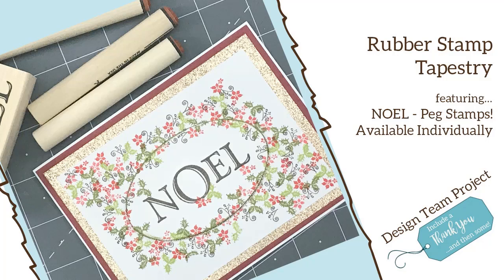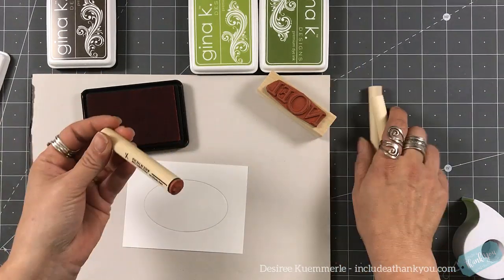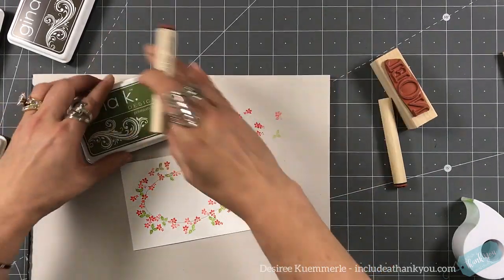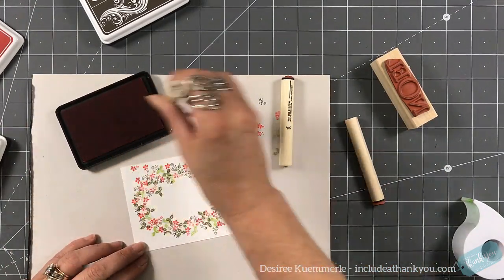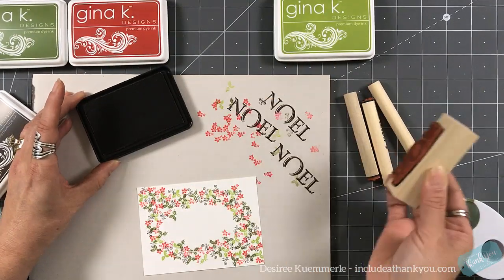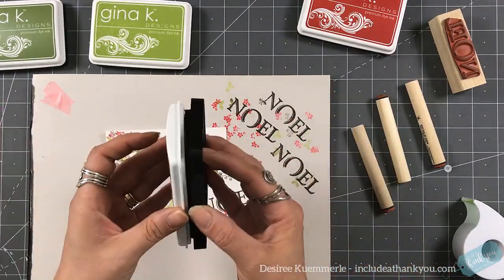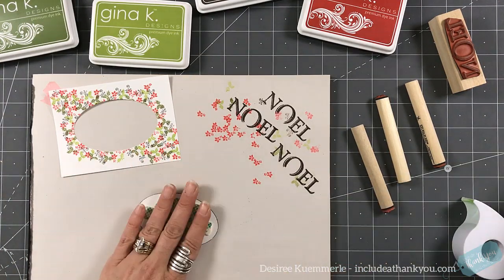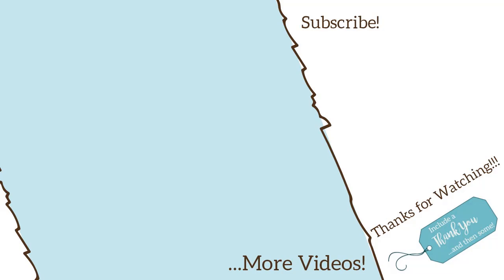NOEL Christmas Card featuring Rubber Stamp Tapestry Peg Stamps!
I am back with another Rubber Stamp Tapestry Design Team Project! For today’s project let’s get started on a Holiday Card!!

~Desiree

Desiree K.